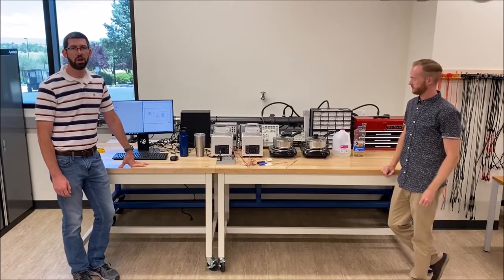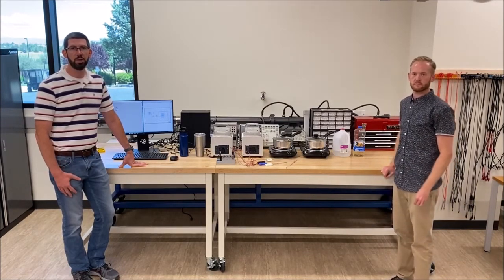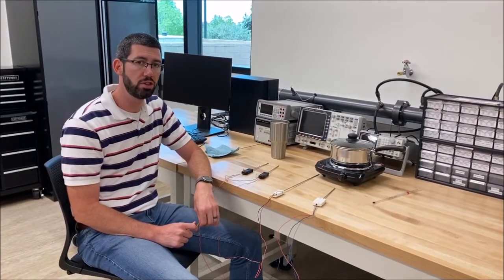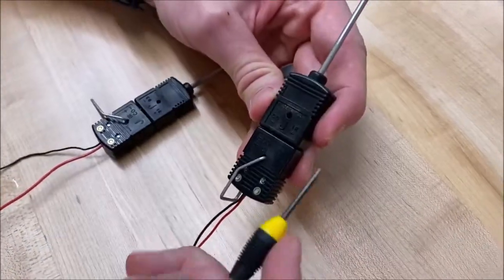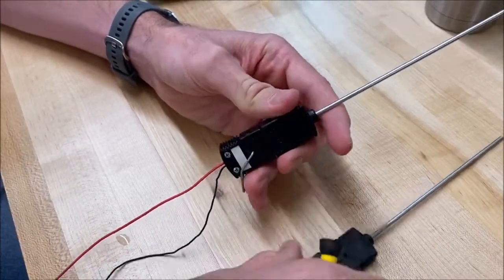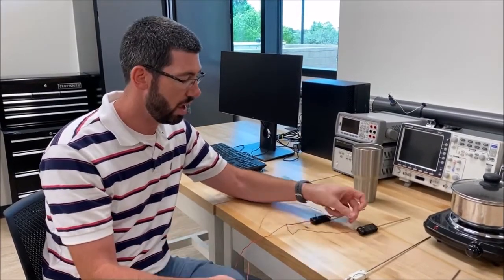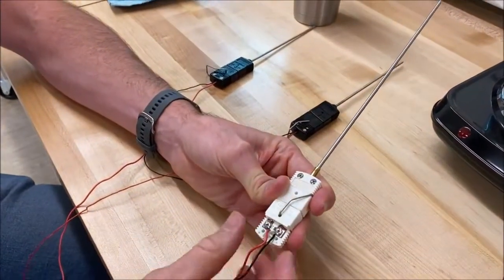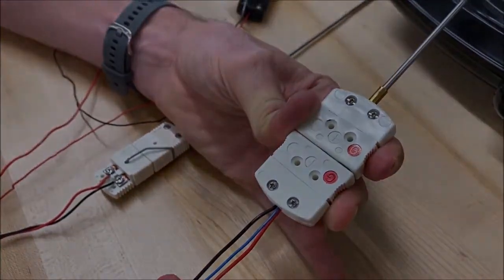Lab 3.1 Introduction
Lab 3: Temperature Measurement and 1st Order Response